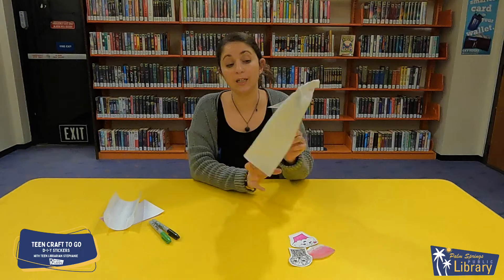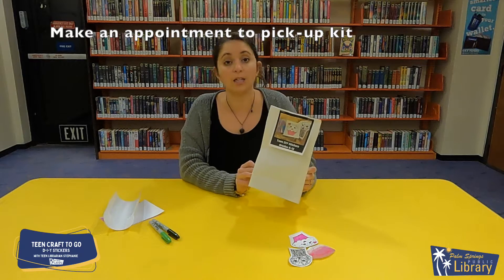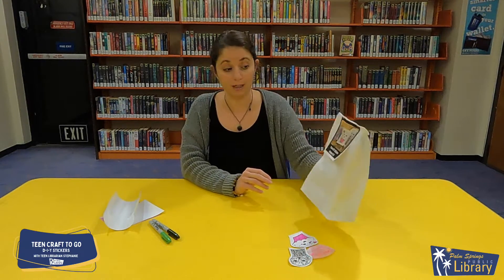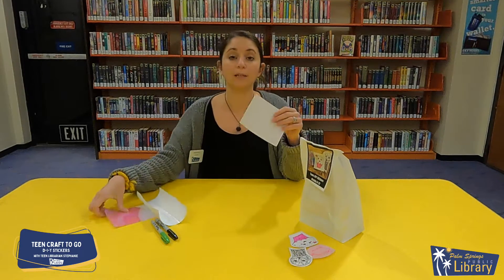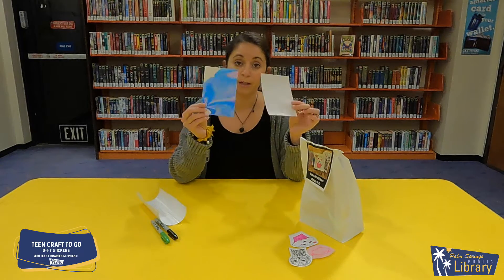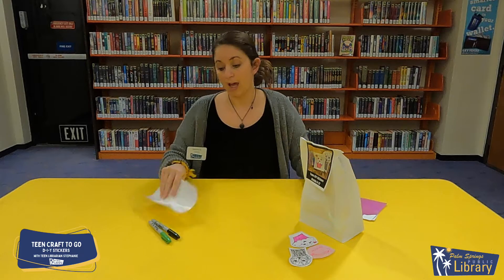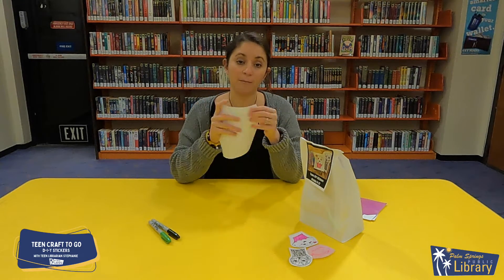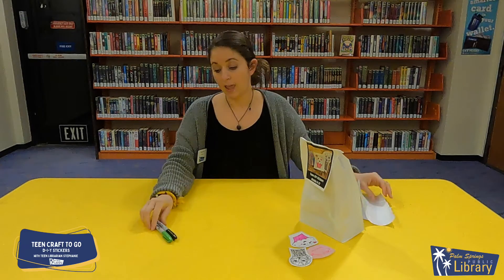Teen To Go Craft: D-I-Y Stickers, January 2022, Palm Springs Public Library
Create your own sticker designs at home.Craft Kits are available at the Library to be picked up starting 1/13/22, while supplies last, for grades 6-12. Call or go online to make an appointment to pick-up while the library is closed to the public.